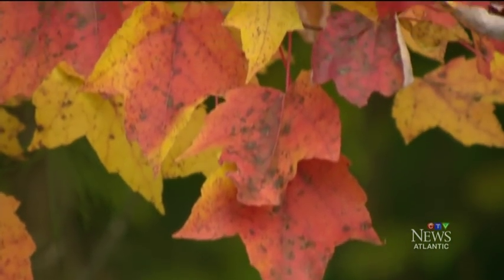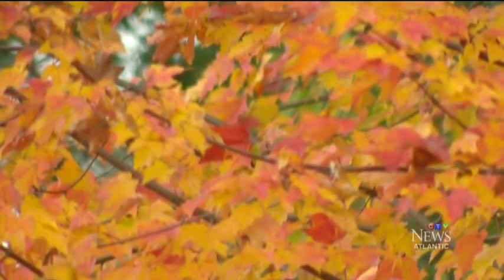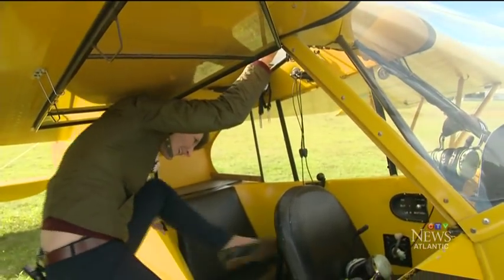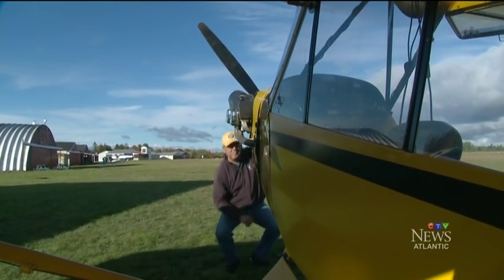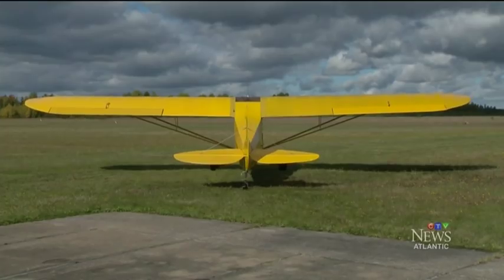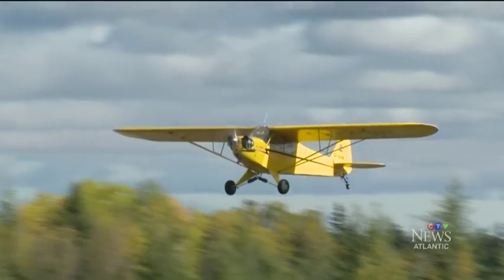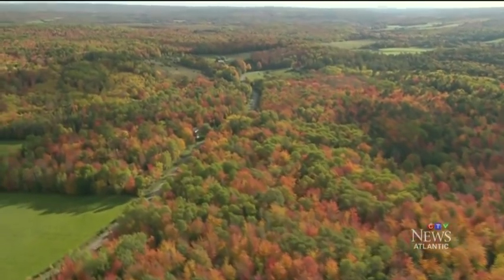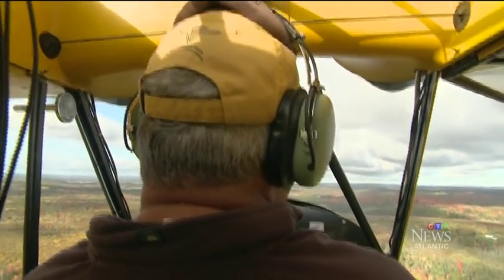A bird's eye view of the fall colours in Nova Scotia.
CTV’s Kelland Sundahl goes high in the sky to take in the beauty of the fall colours over  Nova Scotia.